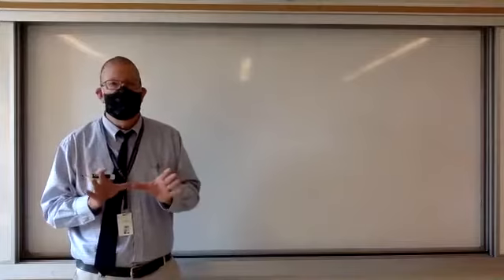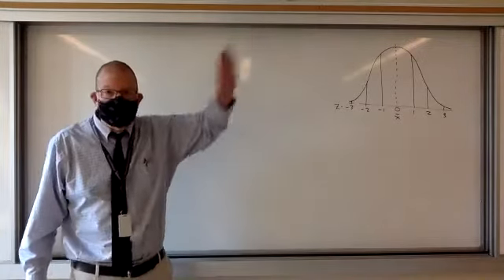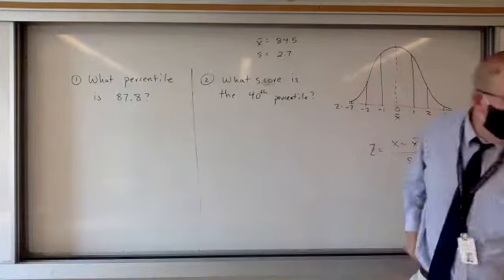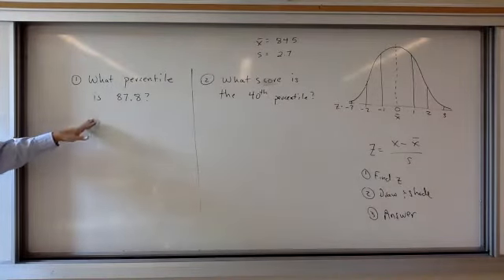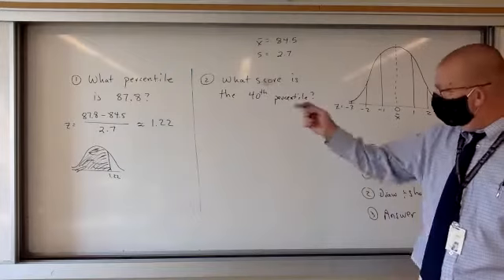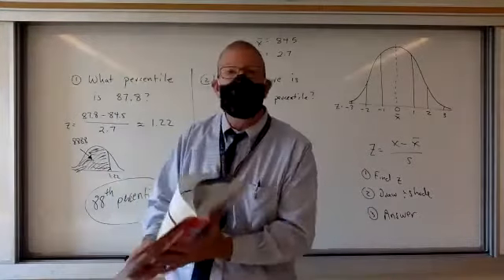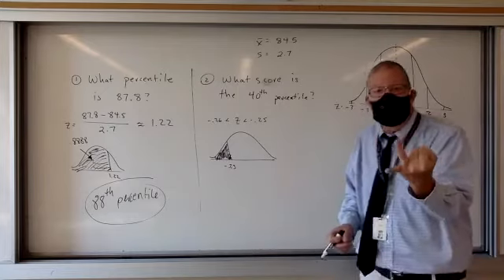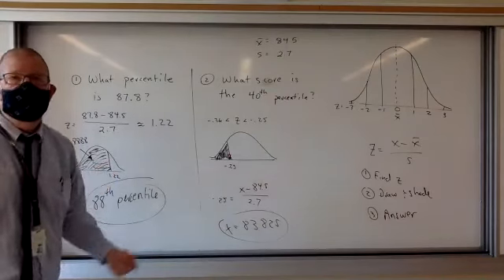Percentage and Percentile with Normal Curve